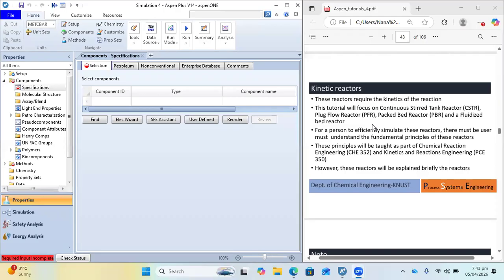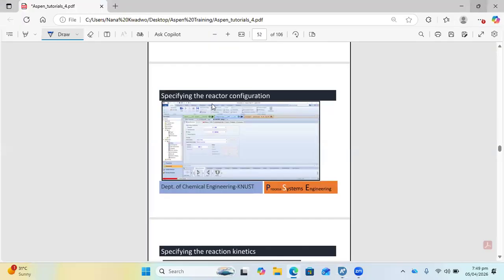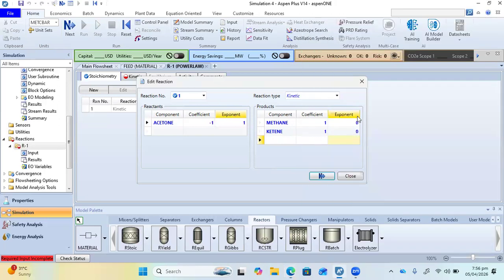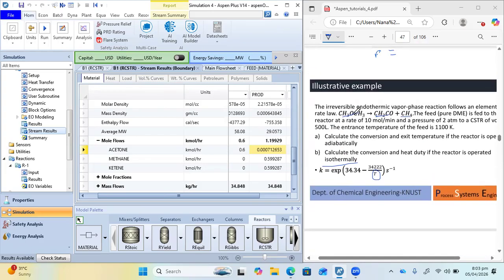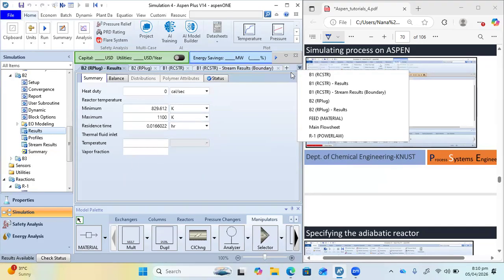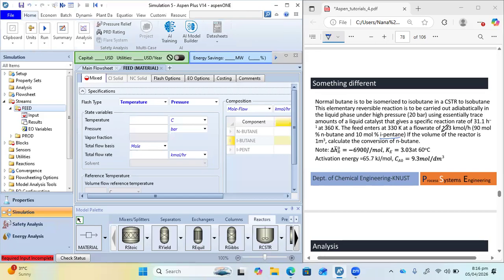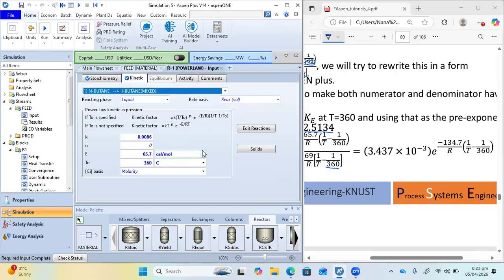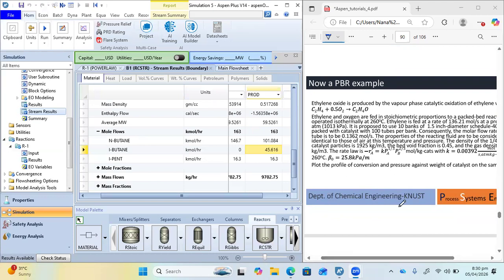Aspen training (kinetic reactors)